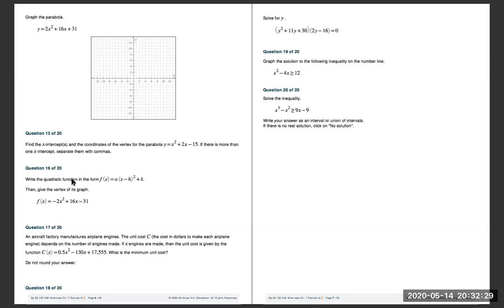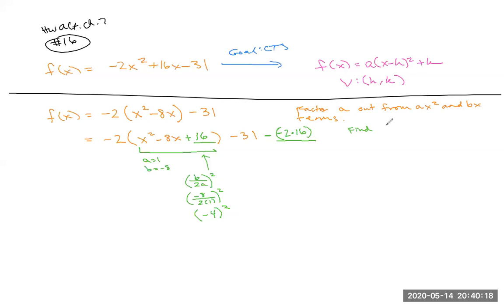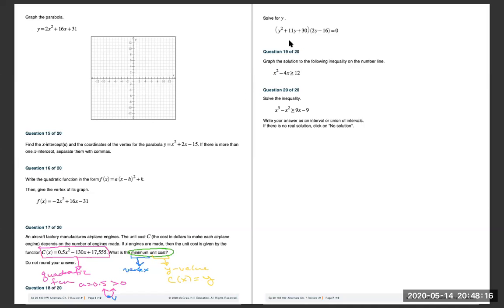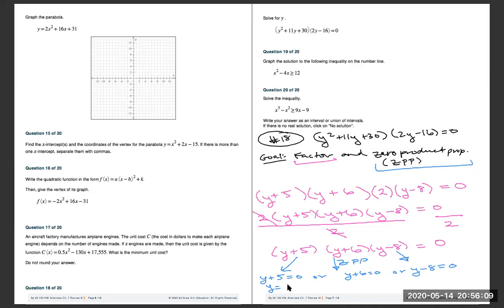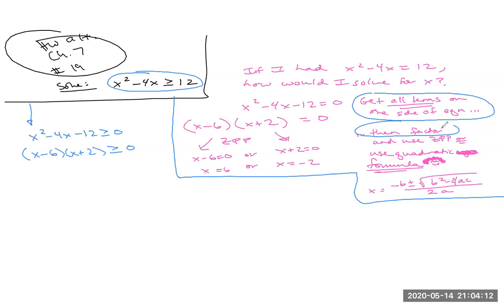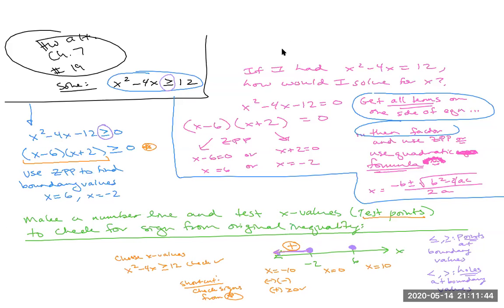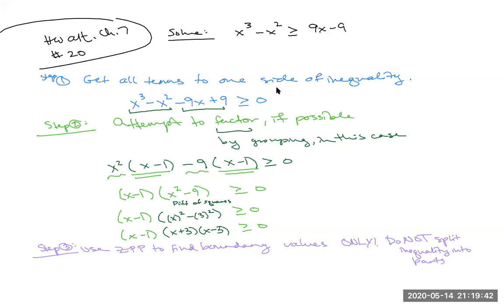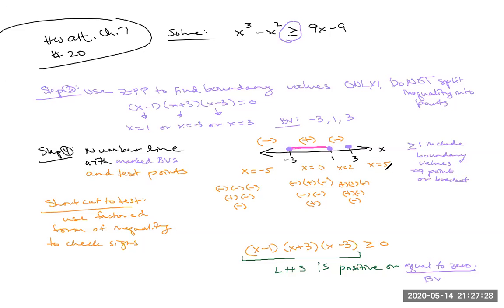Math 130: HW Alternate Ch 7 Part 4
In this video, I cover the end of HW Alternate Ch. 7 (#16-20).